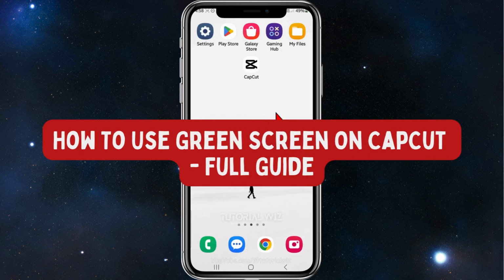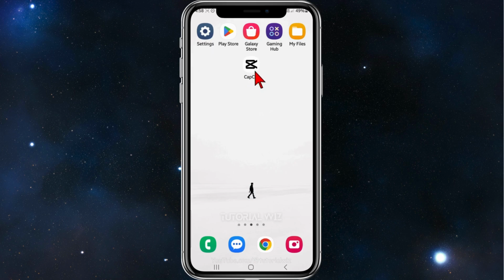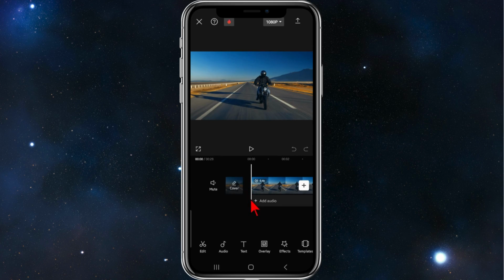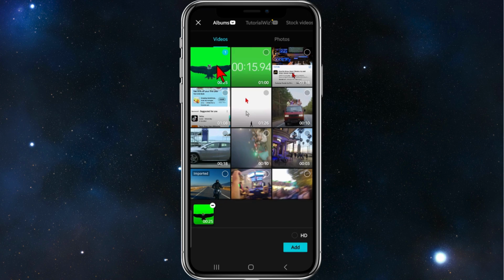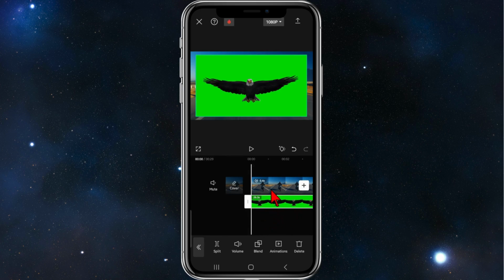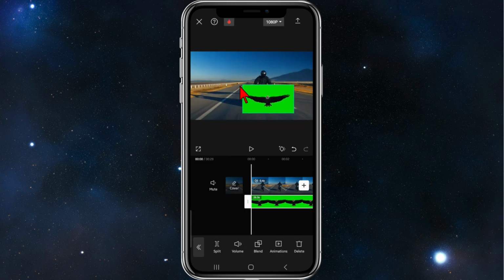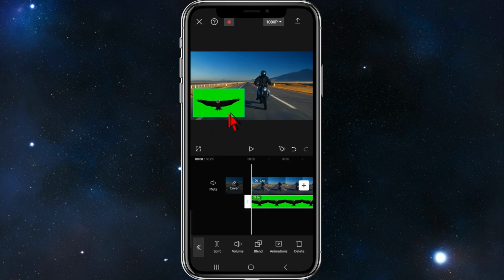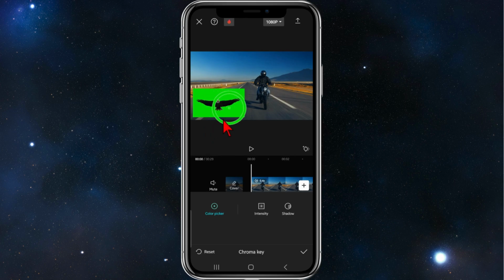How To Use Green Screen On CapCut - Full Guide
Ready to delve into the world of green screen effects using CapCut? This comprehensive tutorial serves as your ultimate guide on leveraging the green screen feature within the CapCut editing app. Learn step-by-step instructions and creative tips to master green screen effects, allowing you to seamlessly blend different backgrounds and elevate your video editing skills.

00:00 Intro
00:13 How To Use Green Screen On CapCut - Full Guide
02:10 Outro